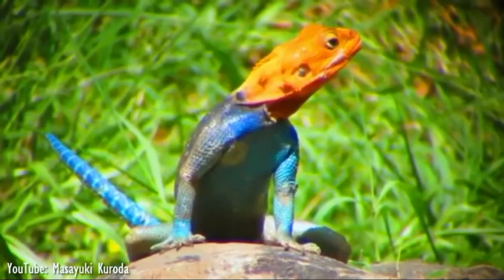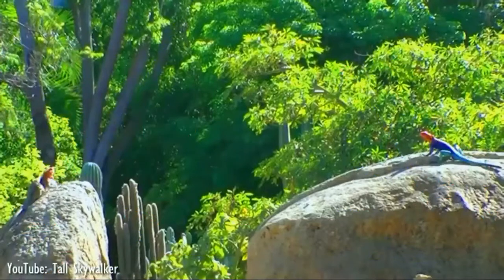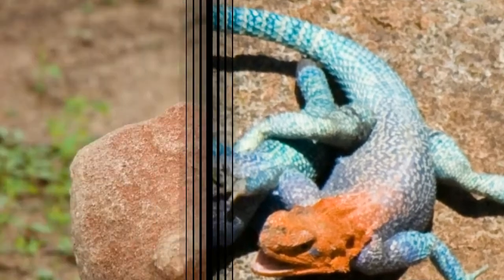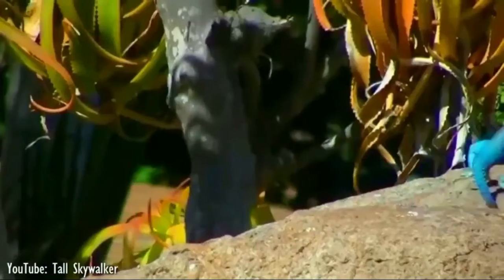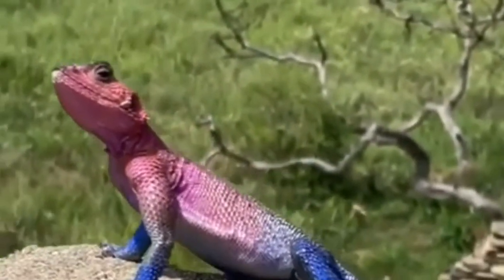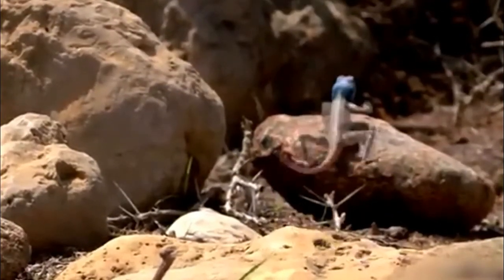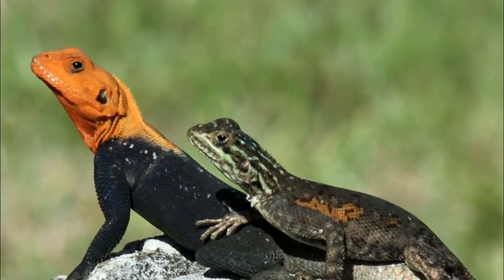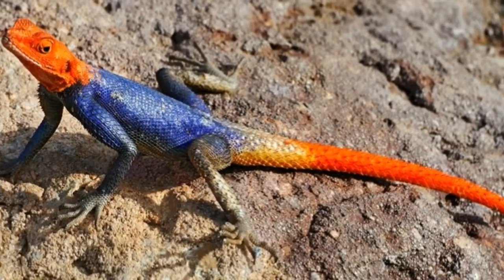The Amazing Spider-Man Agama: A Real Life Superhero? | Agama Lizards | Rainbow Lizard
Is the Spider-Man Agama a real-life superhero? In this video, we explore the incredible abilities of these unique lizards, from their impressive jumping skills to their ability to change color. We also delve into the fascinating science behind their unique abilities and discover how they use them to survive in the wild. Join us on this wild adventure as we uncover the secrets of the Spider-Man Agama!"

Agama agama,
Agama Lizards,
Common Agama,
Rainbow Lizard,
RED-HEADED ROCK AGAMA
Agama lizards are often called rainbow lizards because of the bright display of colors in the dominant males of this species. Some people keep agamas as pets because of the beautiful coloration of their body. Here are a few facts about these lizards. Agama lizards are one of the most commonly found lizards in the African and Eurasian continents, and are well adapted to urban as well as forest areas. They thrive in an environment which provides ample amount of food, proper basking sites, and hiding places like thatched huts or rock crevices.
Agamas live in groups that are composed of one dominant male, couple subordinate males and large number of females.
Dominance in the group is accomplished through fights. Dominant male is called . This male enjoys certain privileges: he mates with females and gets the best place for rest.
Color of the agama's body depends on its gender and its position within the group. All females are green or brown. Subordinate males have a body that is brown, gray, red, blue, or yellow in color. Dominant male is brightly colored. It has blue body with red (or yellow) head. Their colour also differs between species, between genders, and according to mood. Agama lizards have whitish undersides. They grow to about ten to fourteen inches long; Head, neck and thighs of agamas are covered with scales.
The Mwanza flat-headed rock agama (Agama mwanzae) or the Spider-Man agama,  has become a fashionable pet due to the male's coloration, The lizard has an uncanny resemblance to the Marvel superhero Spiderman.
The head, neck and shoulders of the Mwanza Flat-headed Rock Agama is either a bright violet or red, while the rest of their bodies are a deep blue color.
Agama primarily feeds on insects. Agama usually eats ants, crickets, caterpillars, worms and spiders. Agama also eats seeds, berries, fruits and eggs of other lizards and birds.
Agama has well developed sense of vision, which is used both for hunting of the prey and for avoiding the predators.
During the mating season, their colors become more intense. The cock raises and lowers his head, which appears as if he is doing push-ups to impress the female. Female lays between 2 and 20 eggs. She digs 2-inches deep hole in the moist and sandy ground where eggs will be hidden until the time of hatching. Agama can survive for a long period of time in the wild. Average lifespan of agama is between 25 and 28 years.